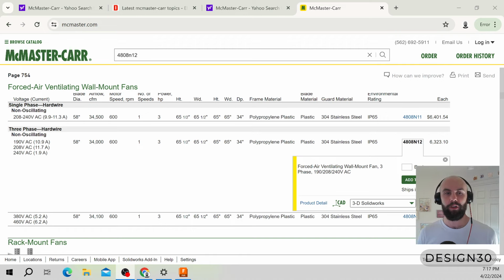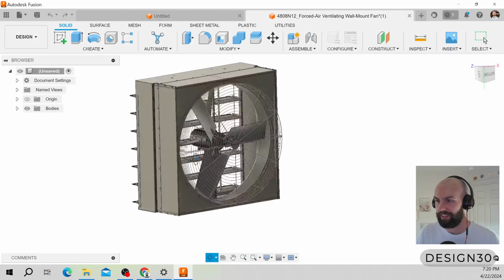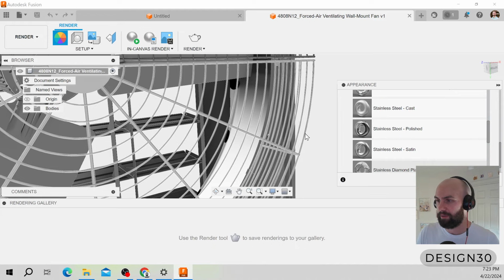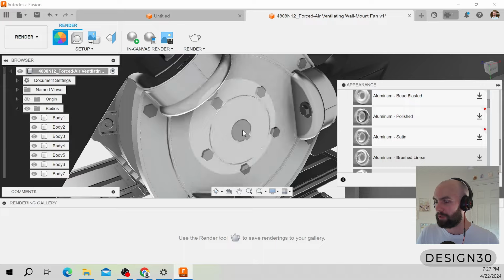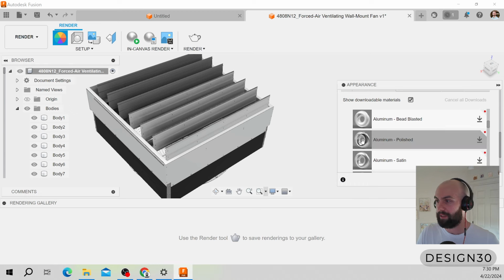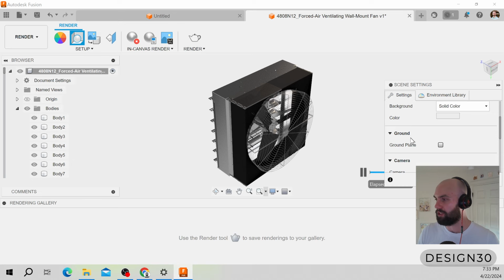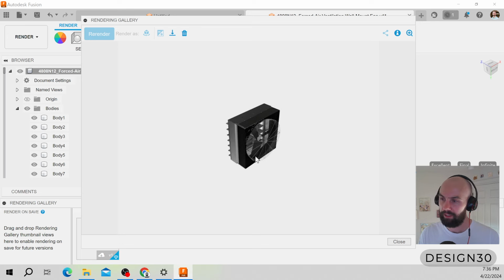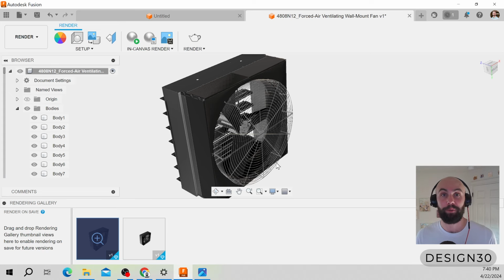Bring Your Designs to Life with Fusion 360 Rendering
In this tutorial I walk you through an example of how to create a photorealistic rendering in using the Fusion 360 Render workspace.

Timestamps:
0:00 - Introduction
1:33 - Download STEP File From McMaster-Carr
5:22 - Adding Appearances
14:43 - Scene Setup
17:32 - Render Photorealistic Image

"Design more. Despair less." Trademark of Design30 LLC.